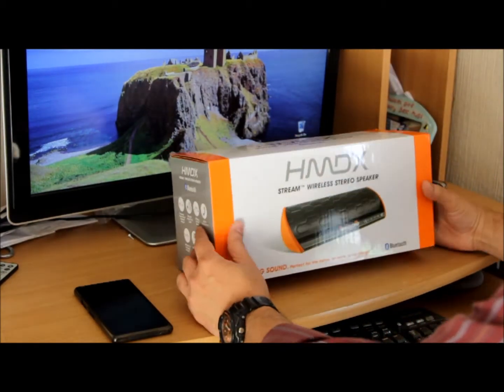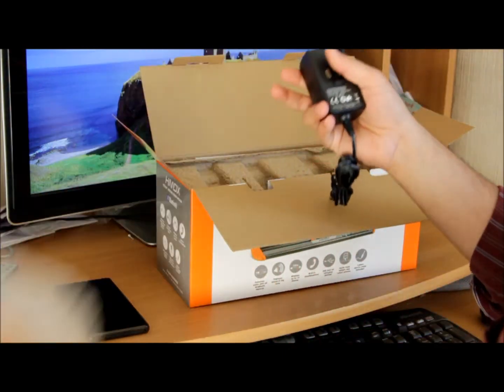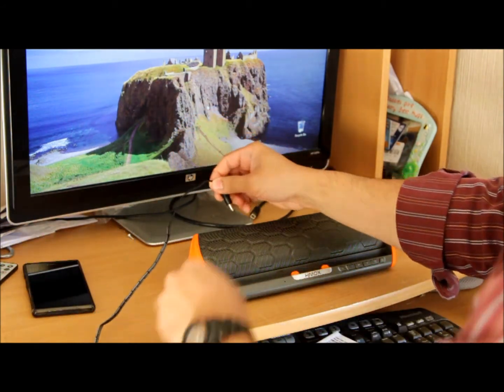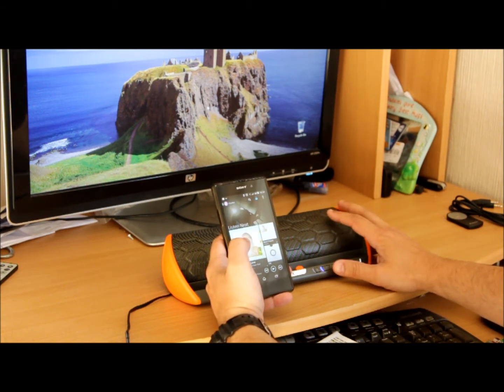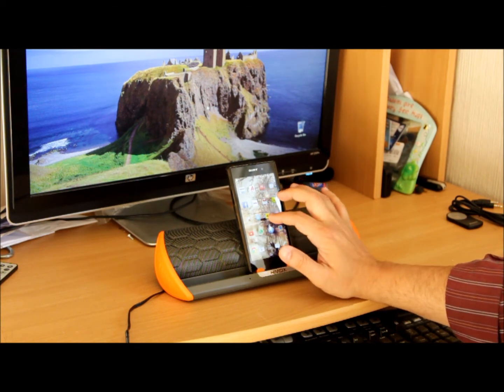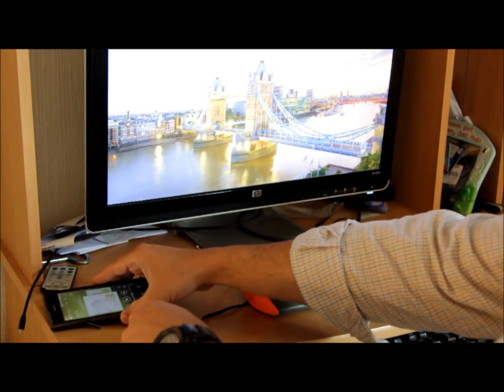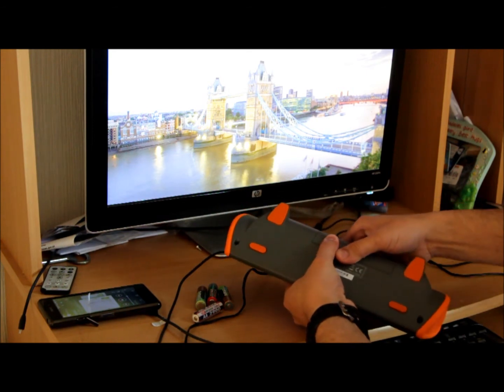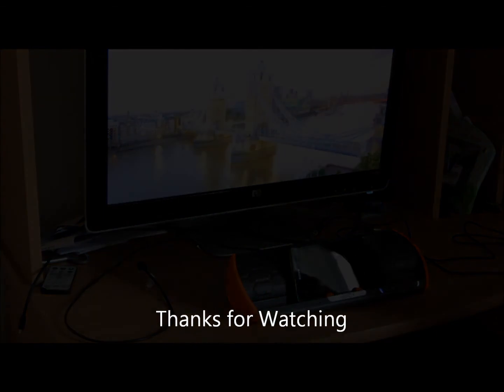HMDX Stream Bluetooth speaker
Recently i  bought a HMDX stream Stereo Bluetooth Speaker and i  found it so good which put my interest towards making of this video

I've explained every possible thing of this Bluetooth Stereo speaker and why it is better then other in terms of price too

i  hope others will find is interesting too